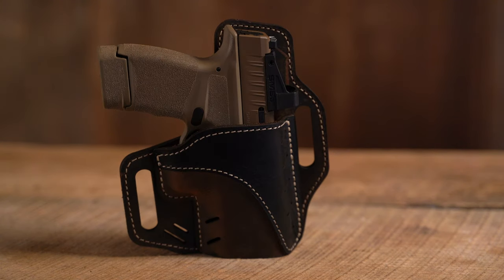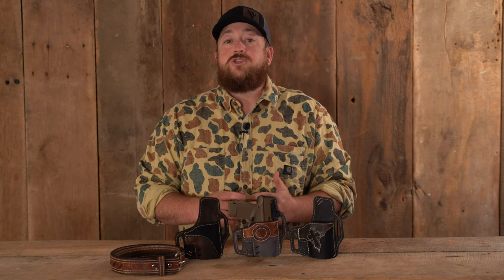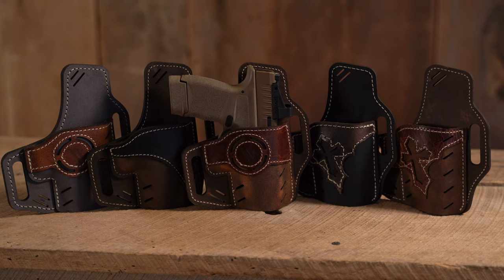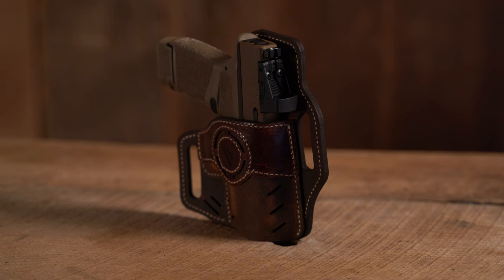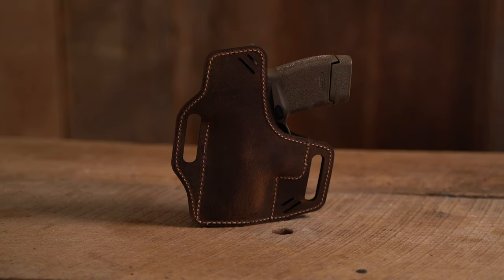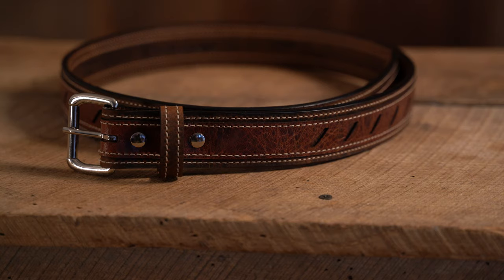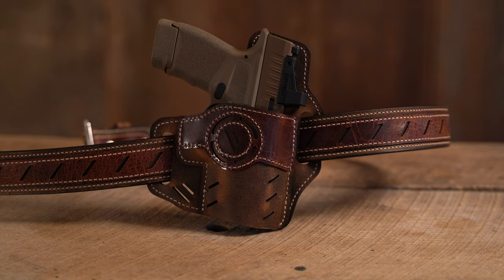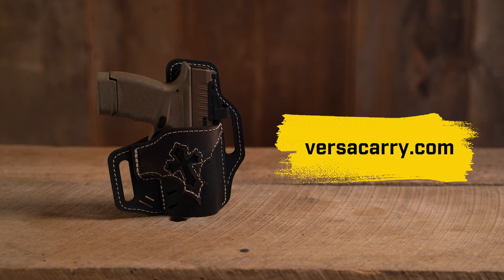New Vintage Leather Holsters - Versacarry®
Known for their quality Made in the U.S.A. water buffalo leather holsters and accessories, Versacarry® is expanding their leather options in 2023. New to this year is the Vintage Series leather products. The leather in the Vintage Series goes through a special tanning process that gives the leather a stylish look with a durable finish. Vintage leather is available now in the Guardian Holster and Underground Belts.

The Vintage Series Products will be available in three color options. Distressed Brown, Black, and the new Versacarry® color Gun Metal Gray with khaki thread. Each product allows users to pair different color leathers together to match their styling.

The optics-compatible Guardian Outside the Waistband holster will now feature three different designs including the Luna, Horizon, and Arc Angel. Each design is available in nine color variations for a wide range of holster design options. The Guardian will be available in 4 sizes in right hand configurations.

The popular Underground Carry Belt will have nine different color combinations offerings in the Vintage Series. Also made with water buffalo leather hide, the Versacarry® belts have less stretch for years of use and a rigid yet flexible design for use when carrying a holster.

Versacarry® Vintage Leather features:
Premium Tanned Quality Water Buffalo Leather
Three Leather Options to Choose
Extremely Durable
Premium Khaki Thread
Wide Color Combination Options

Versacarry produces a wide variety of holsters and other shooting-related products.